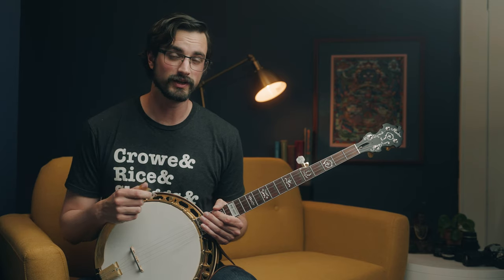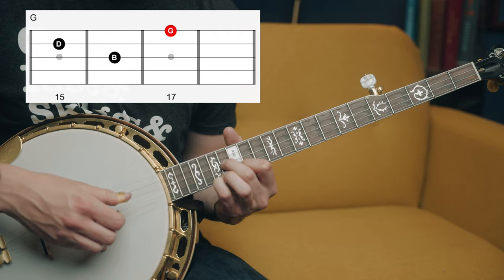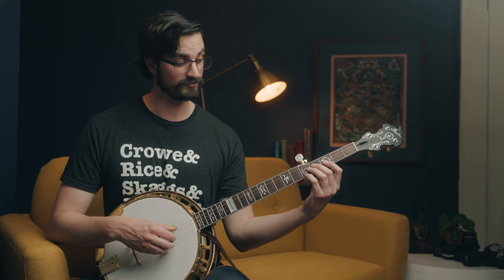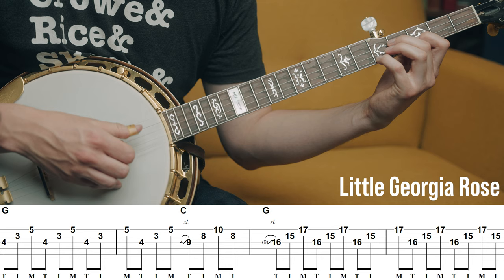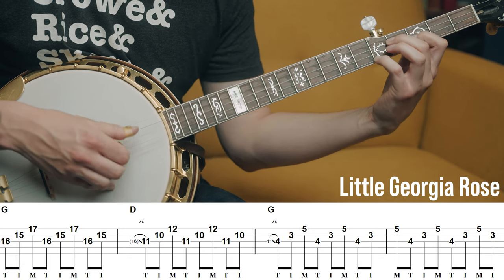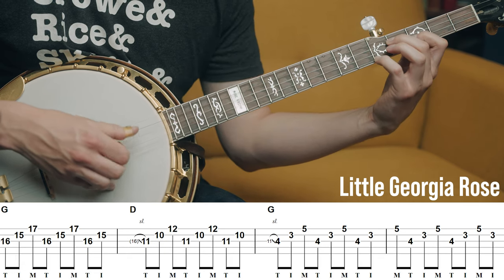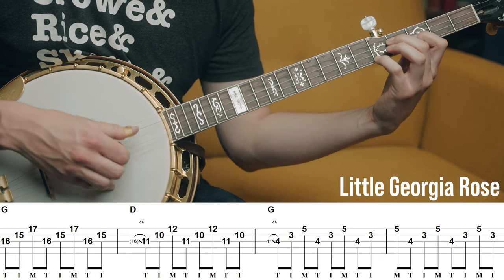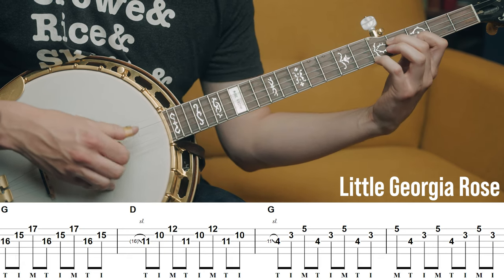Up The Neck Backup // Bluegrass Banjo Lesson (Part 1)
Want a bonus practice tip for this lesson, plus tablature and much more?